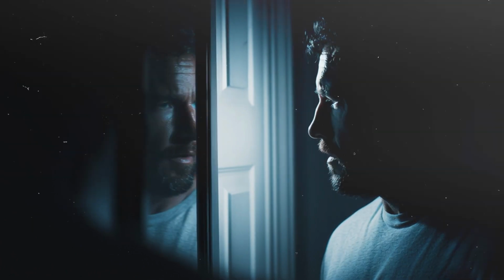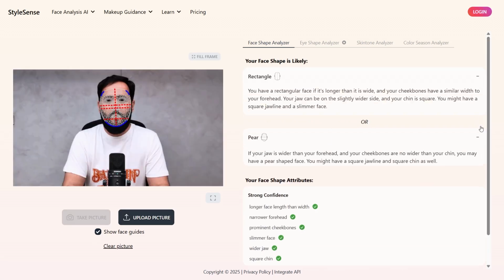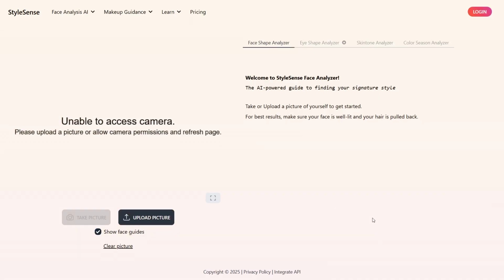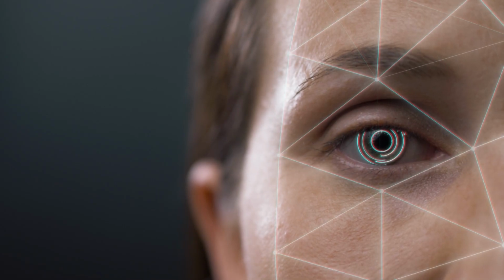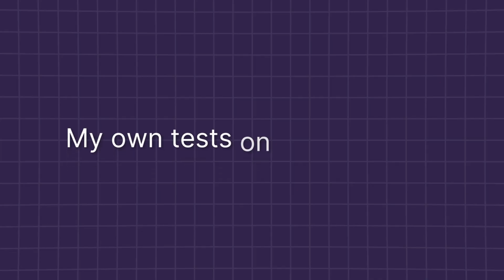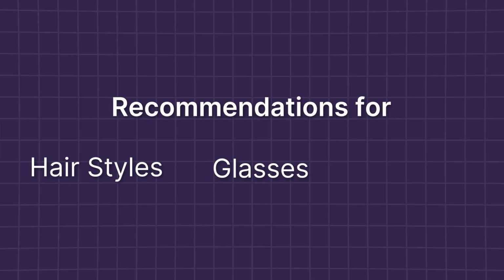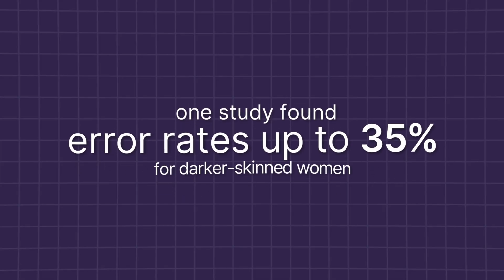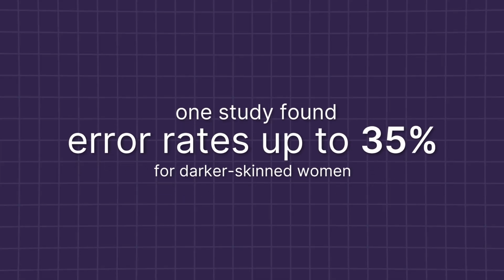The Truth About AI Face Tracking | Which of the 6 Face Types is Yours? 💅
Finding your face shape has always involved experienced guesswork, mirror tests, tracing outlines, or complicated measurements that never seemed reliable.

**Timestamps**

00:00 The Old Way vs. The New AI Way
00:35 Why AI is More Accurate Than a Mirror
01:12 How to Find Your Face Shape (Step-by-Step Guide)
02:16 Beyond Beauty: Real-World Uses of Face Analysis
03:10 The Dangers: Understanding AI Bias and Privacy Risks
03:58 Final Thoughts & How to Protect Yourself

In this video, we show you how AI analyses 64+ facial landmarks from just a simple photo to accurately identify your face shape in seconds.